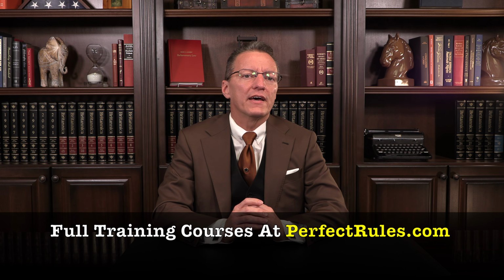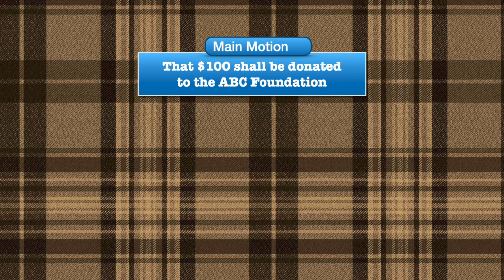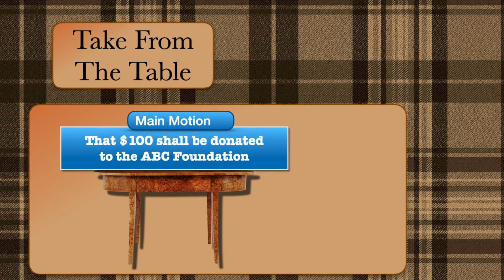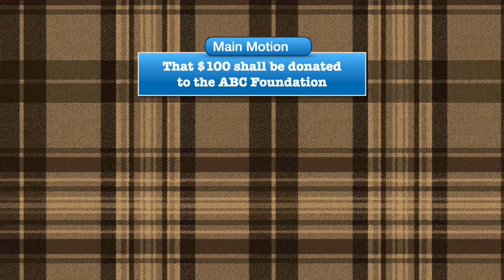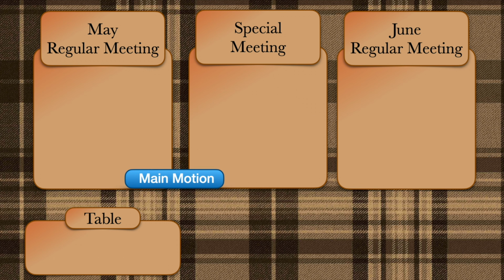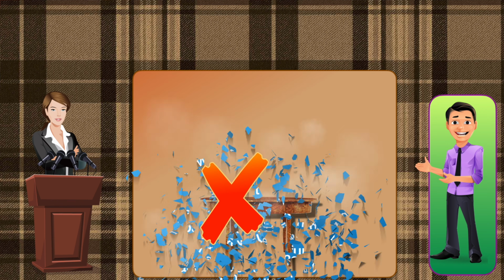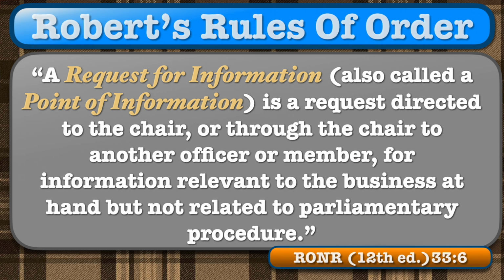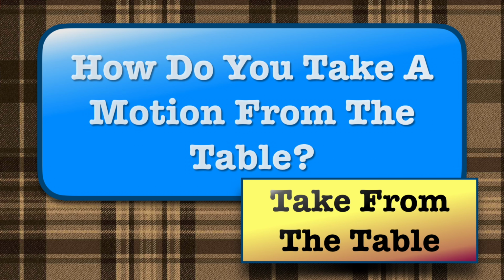Can You Revisit A Motion That Has Been Tabled In A Business Meeting?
Can You Revisit Tabled Business In A Meeting? Is There A Motion For That? Roberts Rules explains the proper procedure for revisiting a motion that has been tabled.

ROBERT’S RULES OF ORDER

ROBERT’S RULES OF ORDER IN BRIEF